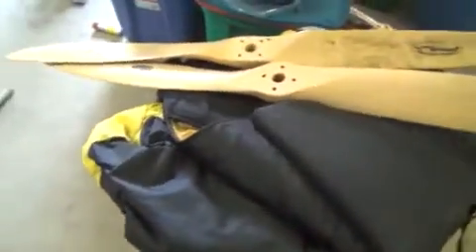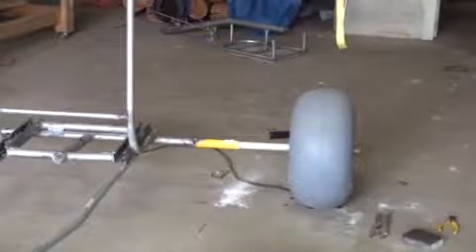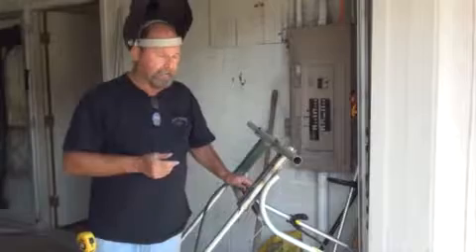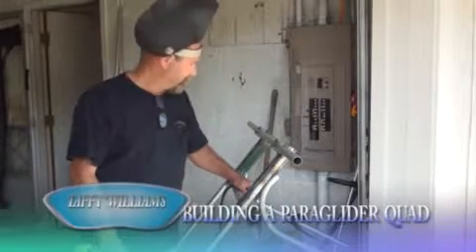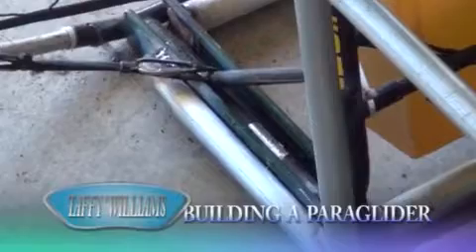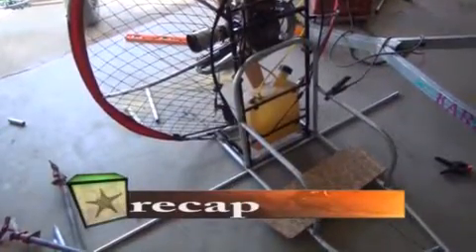HANG GLIDER WELDING